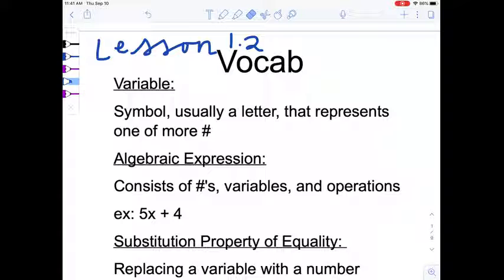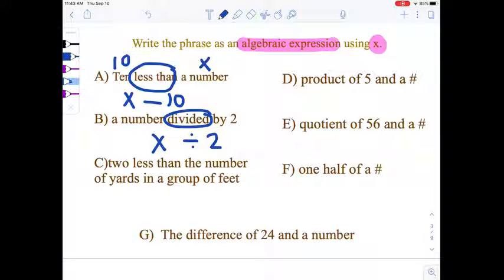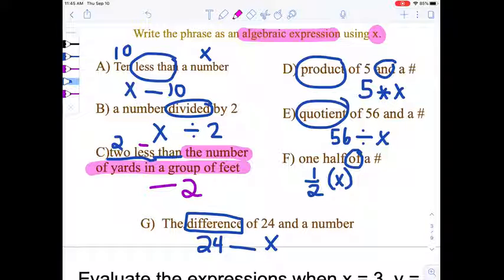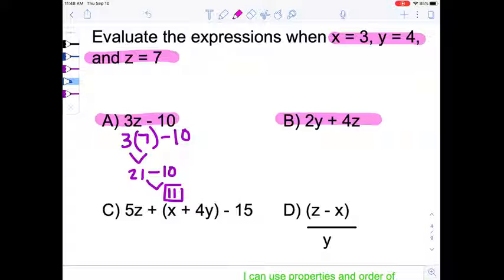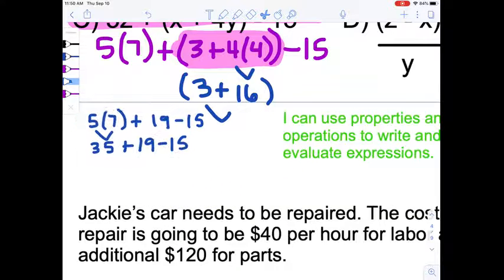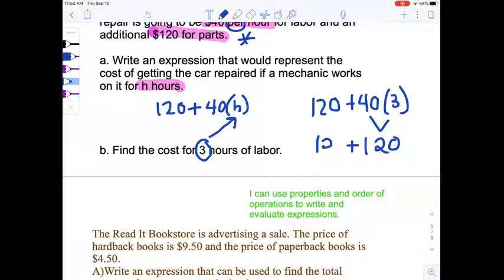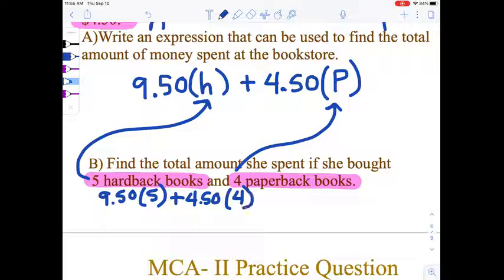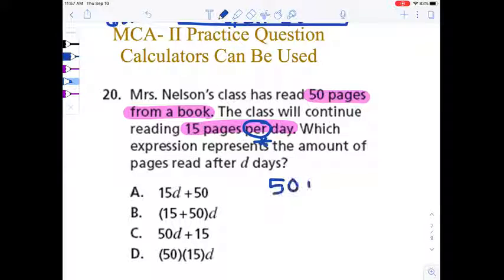1.2 (Variables and Expressions)